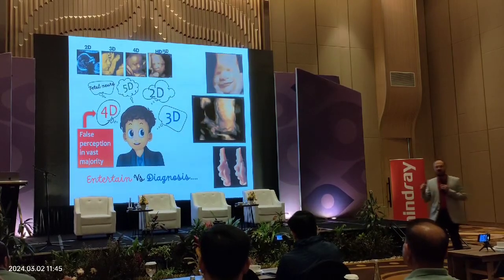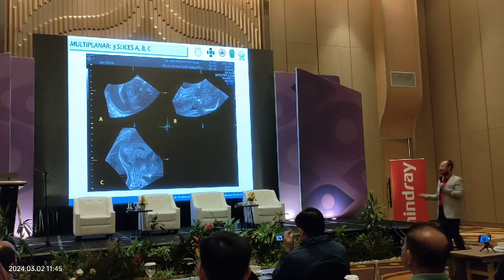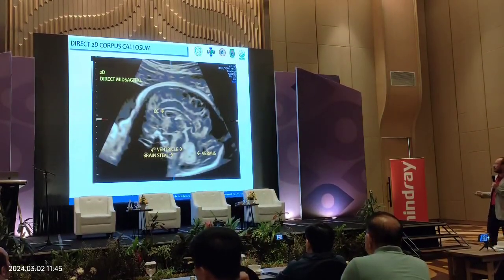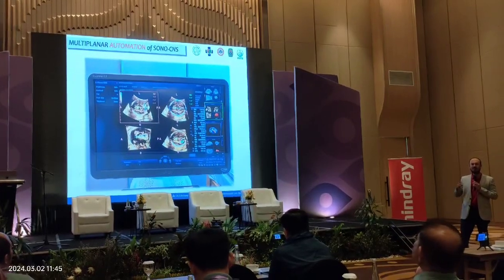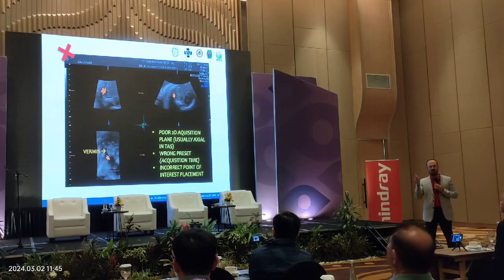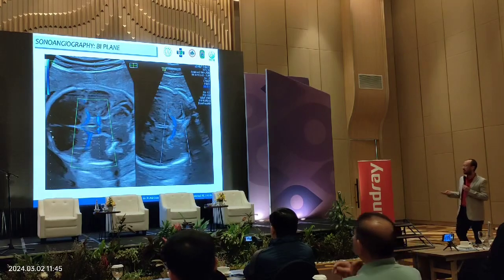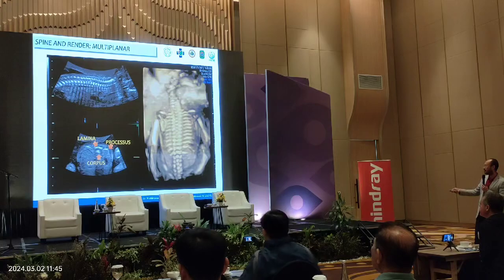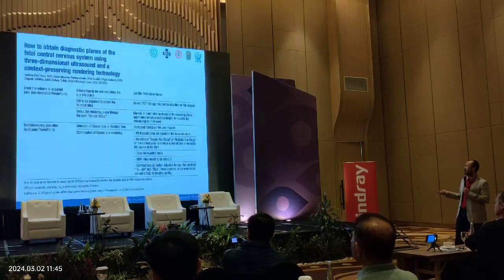3D fetal sonography tricks and trik (DR. M. Adrianes Bachnas SPOG K)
DR. Dr. Wiku Andonotopo, SpOG, SubSps KFM
Sub-Spesialis Konsultan Fetomaternal
Spesialis OBSGYN
Eka Hospital, Fetomaternal Diagnostic Clinic
BSD Serpong - Tangerang Banten (Call center 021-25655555)
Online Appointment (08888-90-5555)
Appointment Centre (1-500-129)